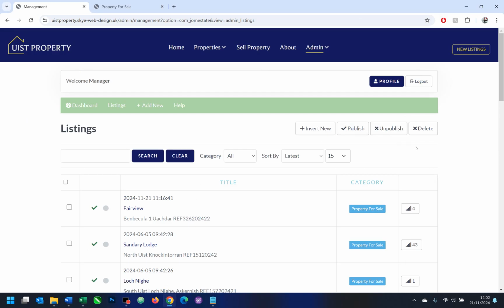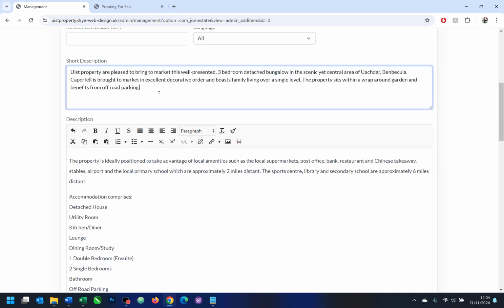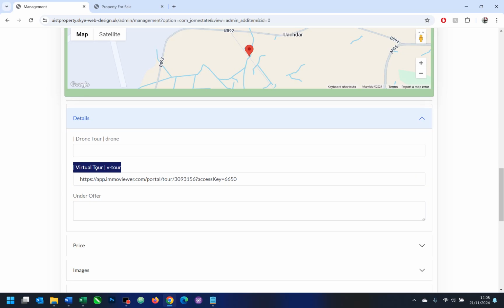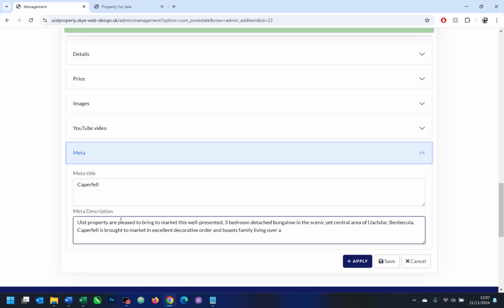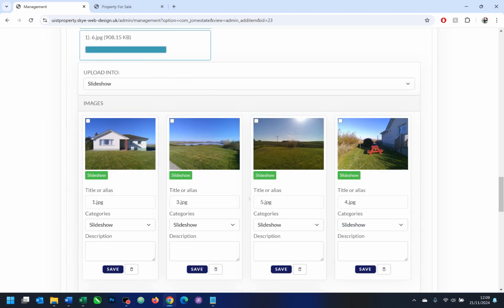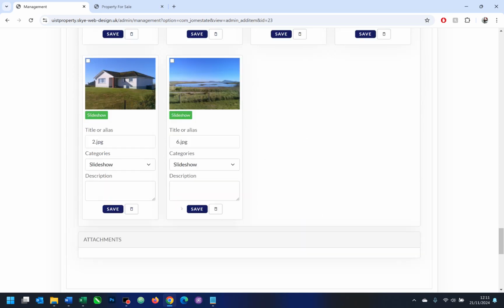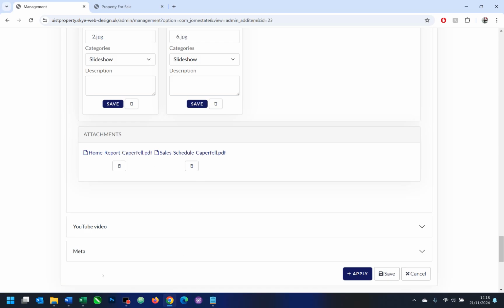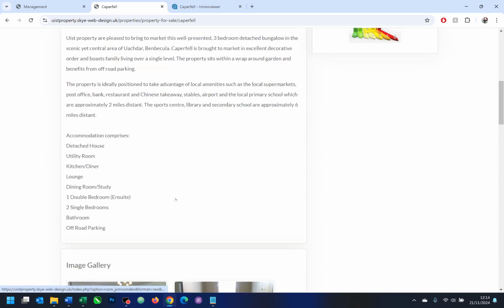Add a Property